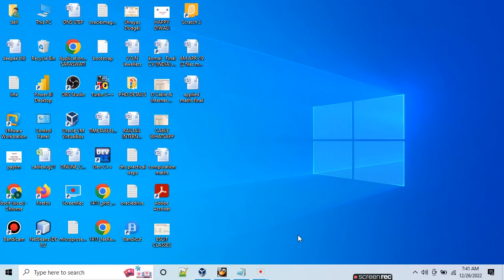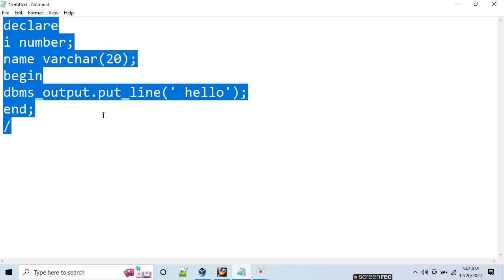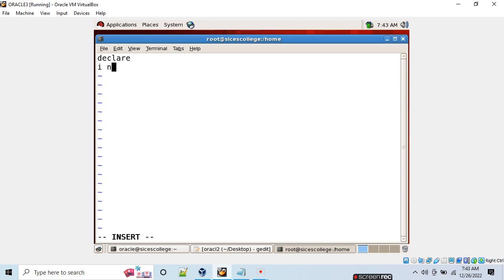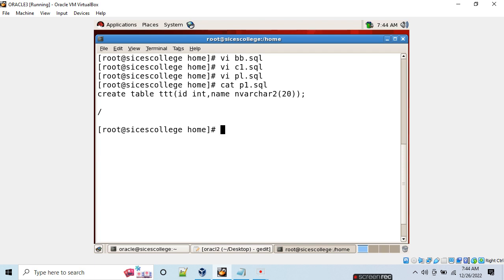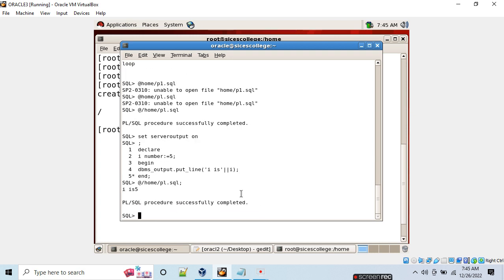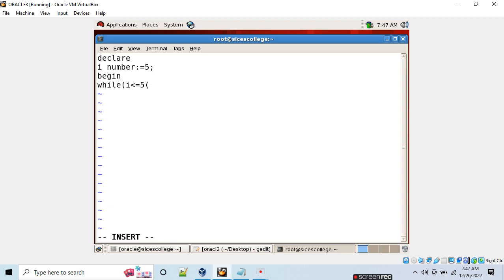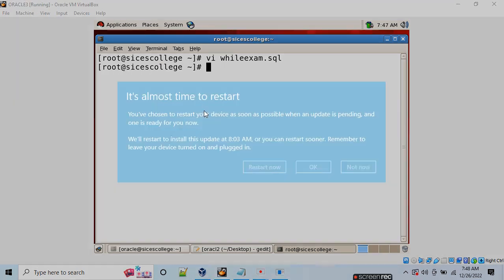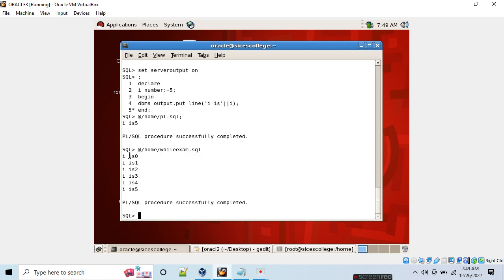PLSQL -WHILE LOOP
WHILE LOOP IN PLSQL USING  ORACLE